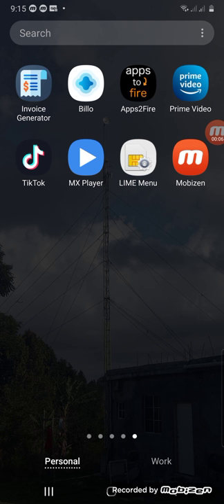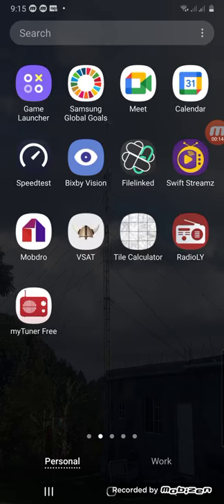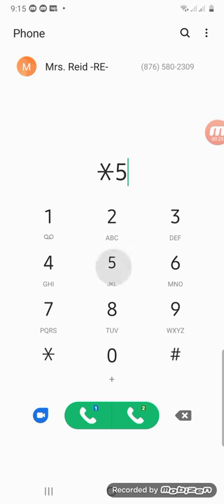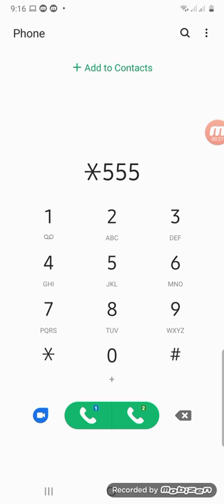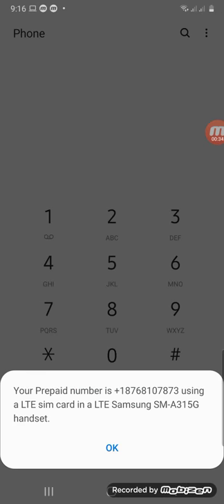HOW TOGET YOUR PHONE NUMBER- Flow/Lime- Jamaica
This video tutorial will show you how to find your phone number if you forget it.